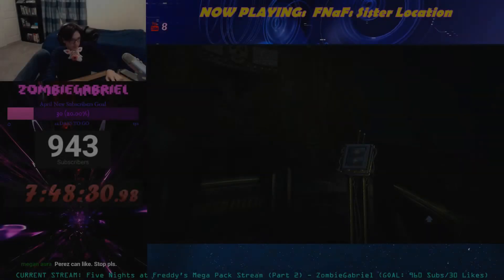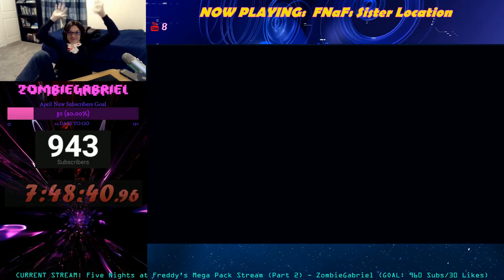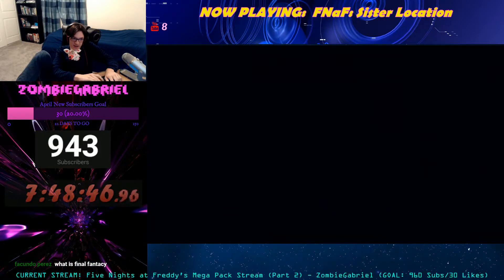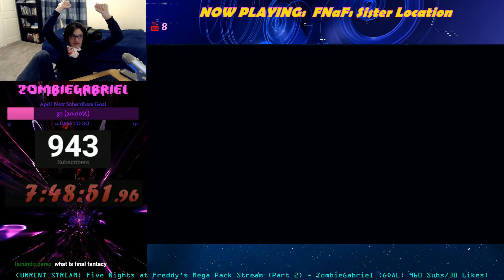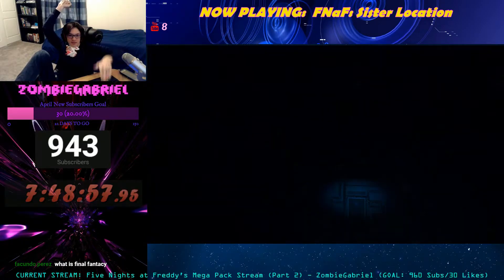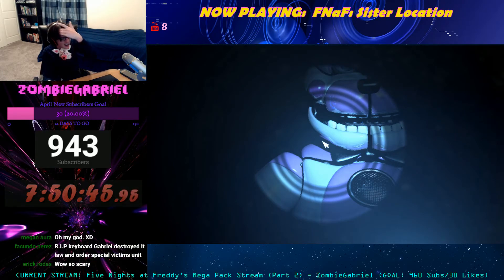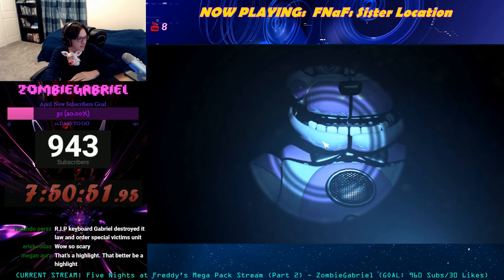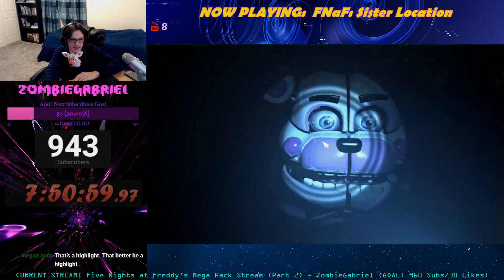"Casual FNaF Sister Location"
This is how you "normally" play the Funtime Auditorium part in Night 3 of Five Nights at Freddy's Sister Location. Enjoy!